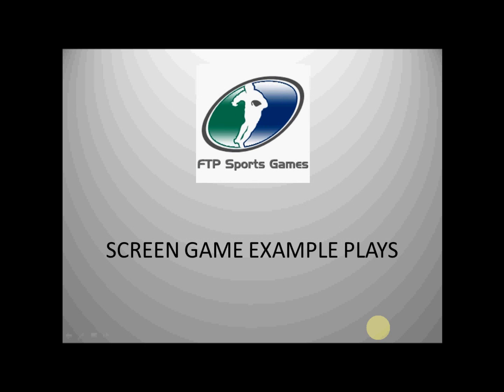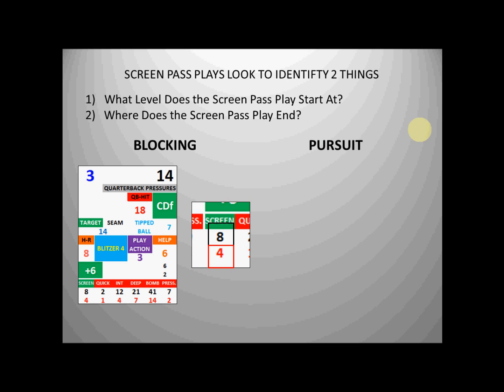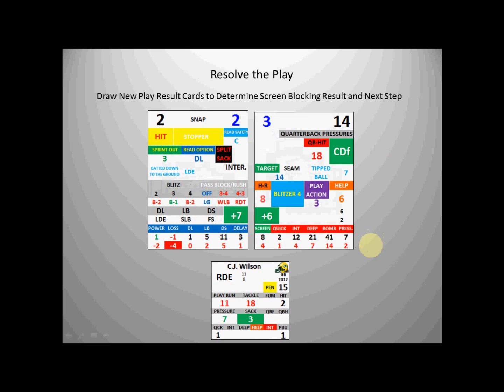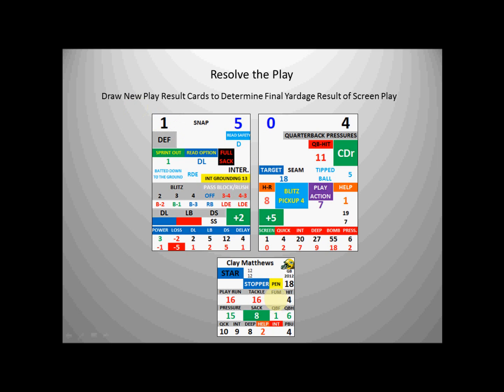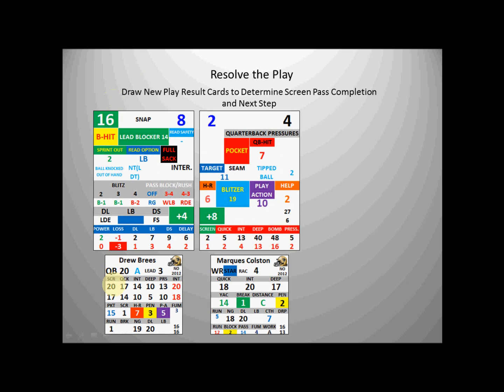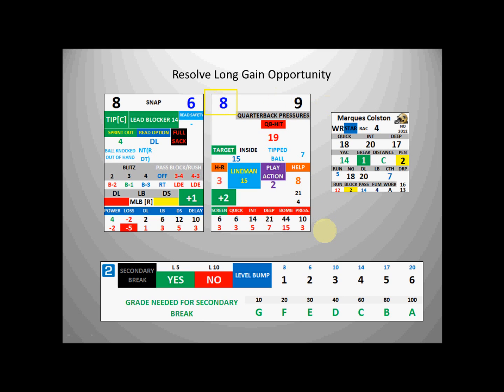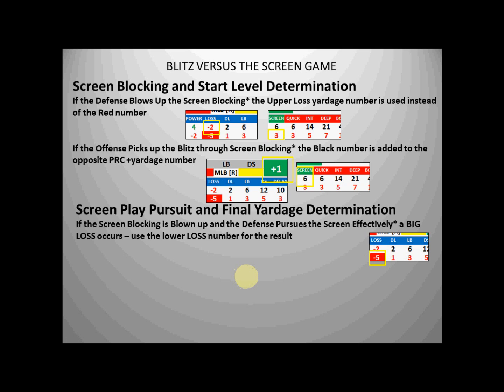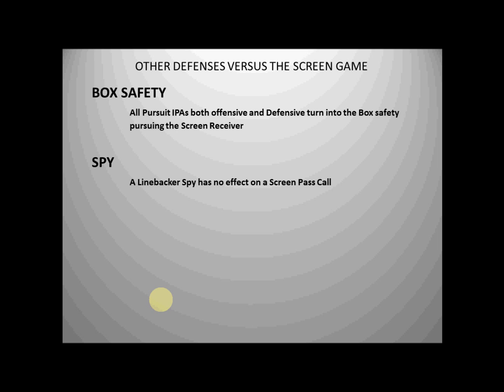SCREEN GAME EXAMPLE PLAYS